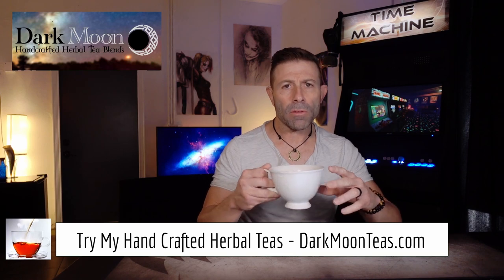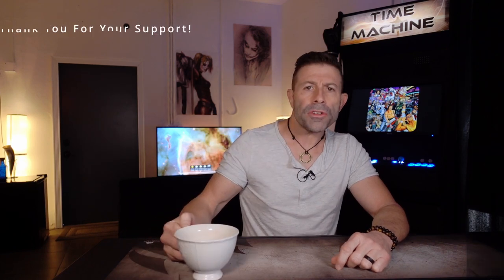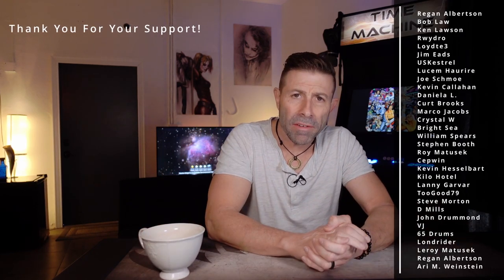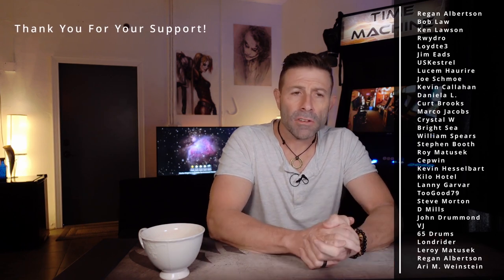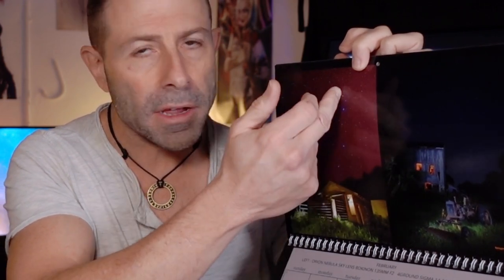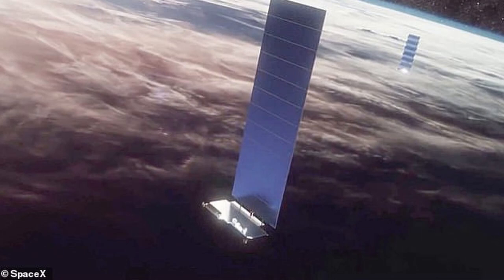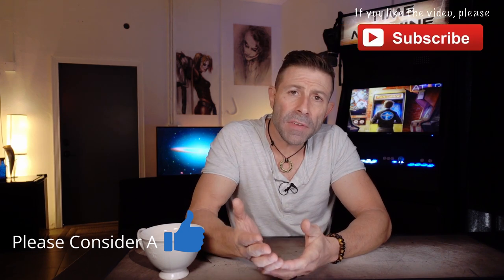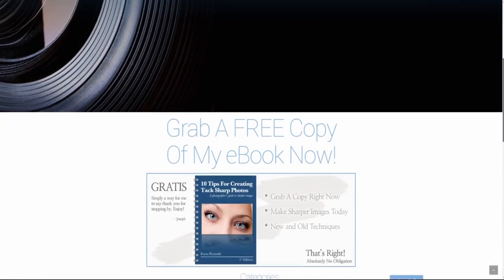Starlink Doomsday Astronomers Scientists and Photographers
SpaceX has over 2000 Satellites in LEO above the earth and received approval from the (FCC) to operate 12,000 satellites before having to do another round of “Mother May I”. Elon’s SpaceX has 42,000 slated as a future goal.

Scientists, Astronomers, and Astrophotographers are all NOT happy for different reasons.

From Doomsday Asteroid detection, Armageddon, to ruined deep space photographs. It seems that everyone is bashing SpaceX and giving OneWeb, Amazon Kuiper, and the Chinese government a pass.

What are your thoughts:
     As an astrophotographer?
     As a Scientist?
     Or simply as a good steward of this amazing blue planet?

[ Channel Membership ]